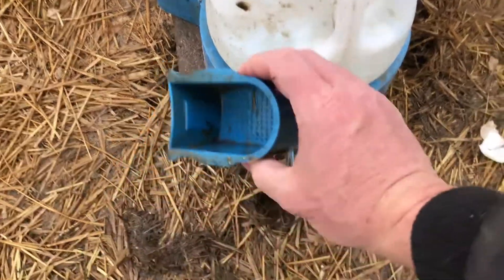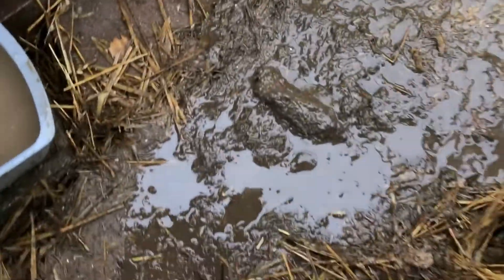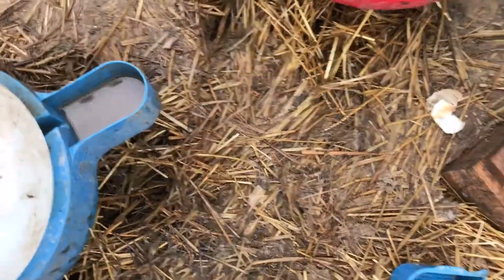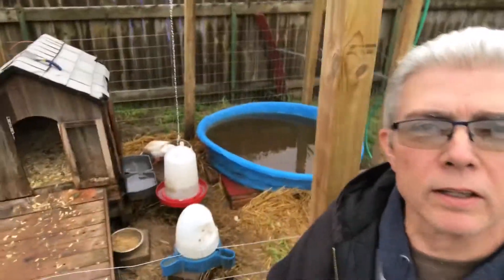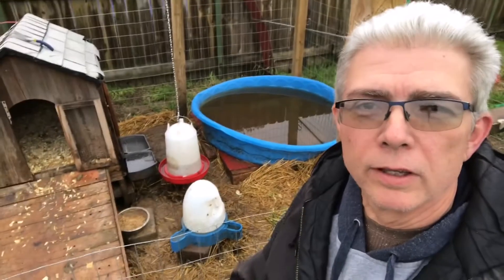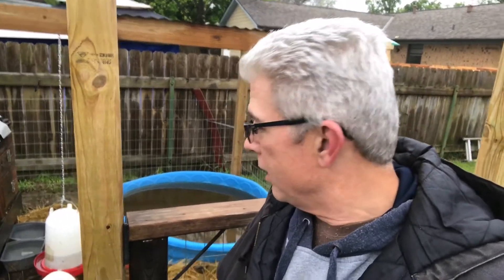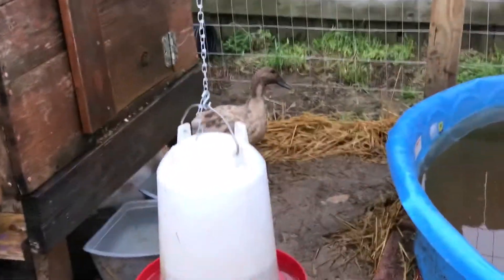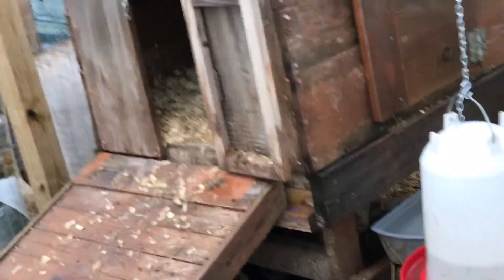April 5 weekend update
Weekend update:  Ducks water and tomato update.